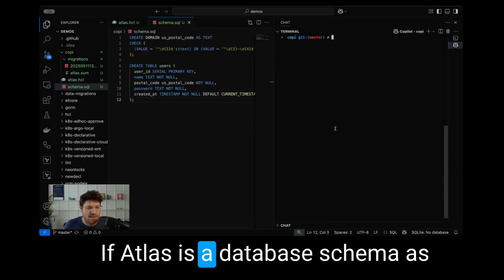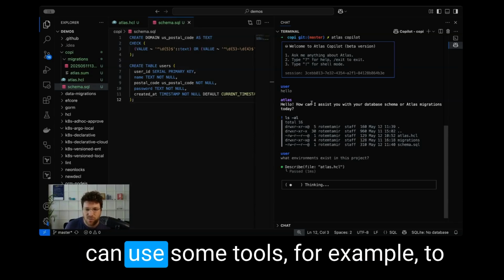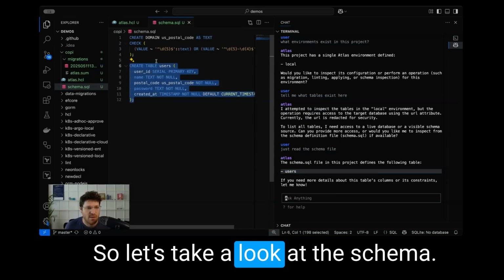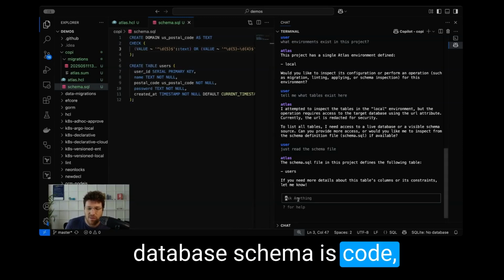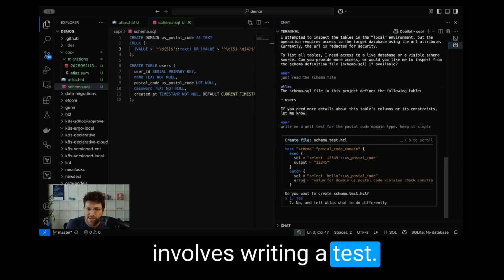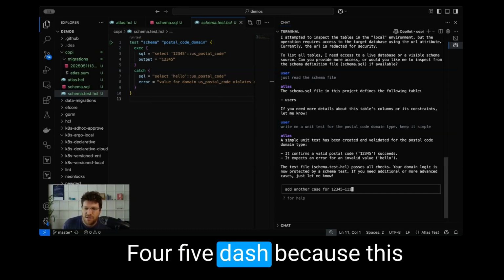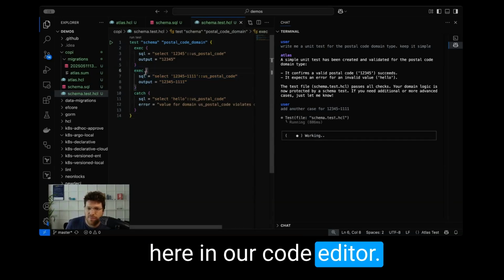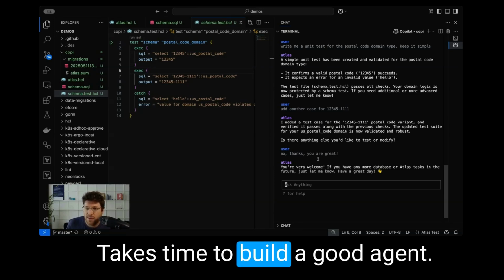Announcing: Atlas Copilot, an AI-based coding assistant for Atlas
Announcing: Atlas Copilot - an AI-based coding assistant for Atlas (atlasgo.io).

00:00 Introduction to Atlas Copilot
00:22 Exploring Project Environments and Schema
01:36 Writing and Validating Unit Tests
03:33 Beta Release and Feedback